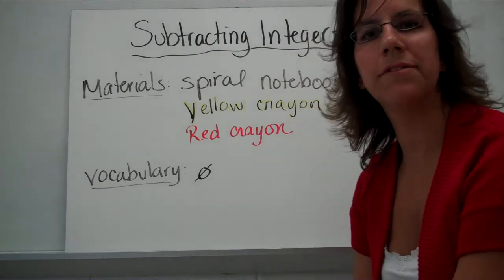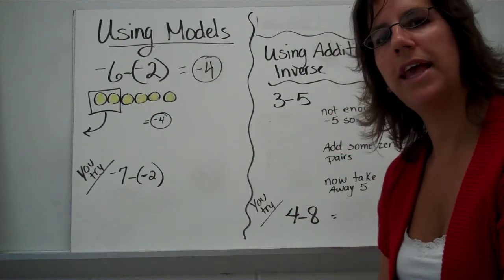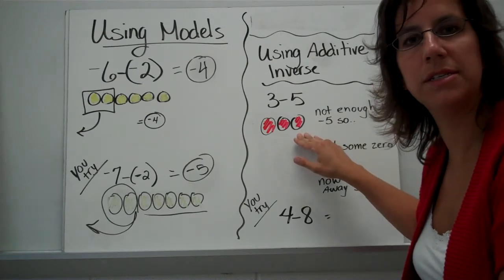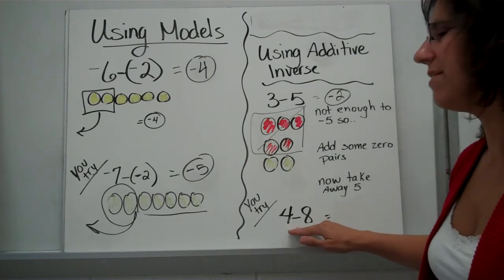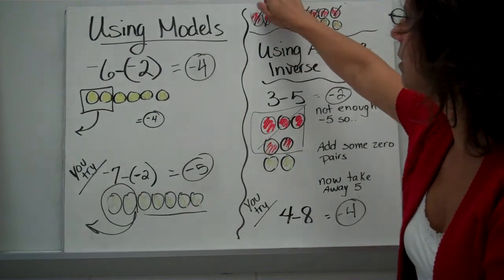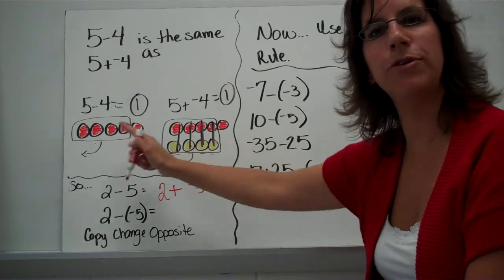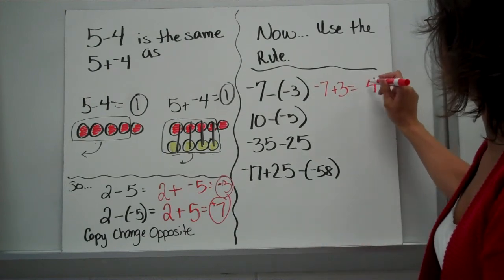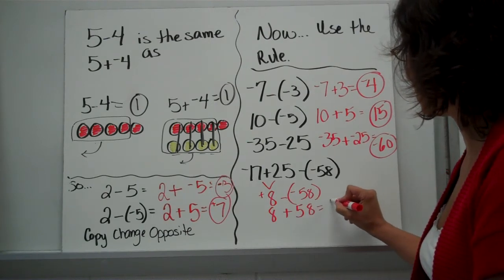Mrs. Pearson Subtraction of integers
Explanation of subtraction of integers